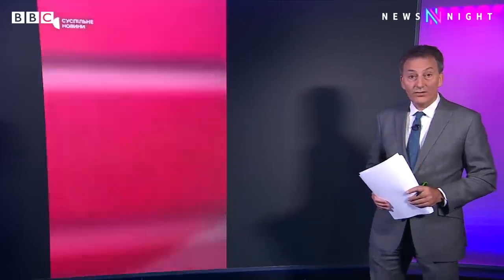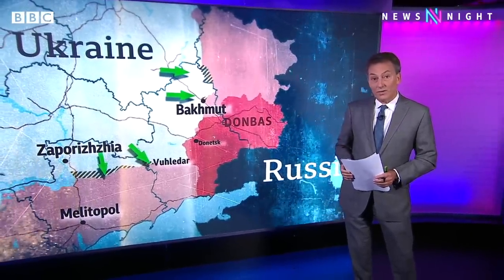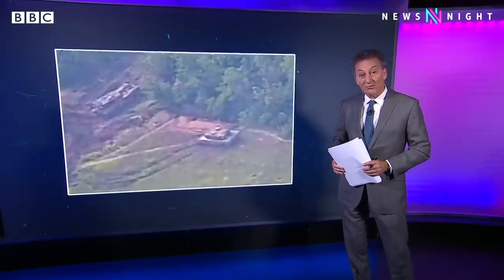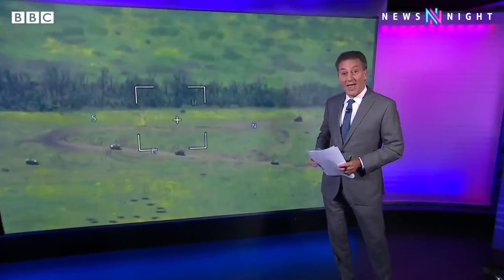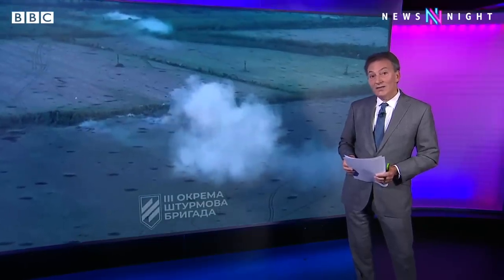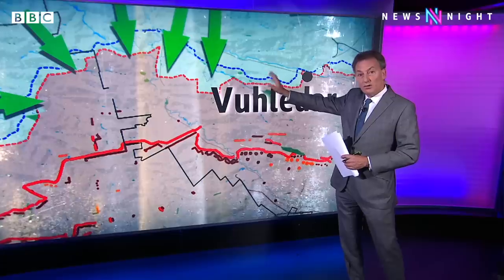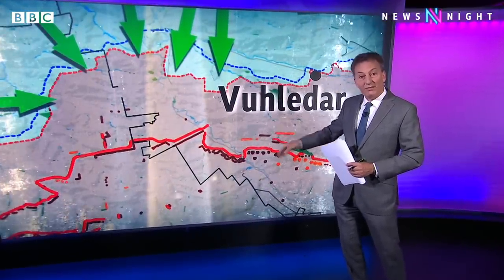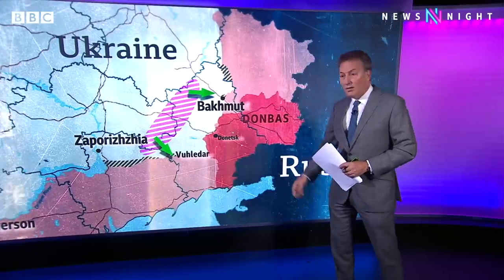What has Ukraine’s counter offensive achieved a few days in? - BBC Newsnight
While attention has focused on the Khakovka dam disaster in Ukraine this week, the long-heralded counter-offensive has been underway for a few days now and there's an awful lot riding on it.

Ukraine is committing a carefully husbanded reserve of units trained and equipped by the West, hoping to free large tracts of occupied territory.

Unsurprisingly given the stakes, President Zelensky's government has been tight lipped about it, with one or two officials even claiming it hadn't started. But events on the battlefield show us clearly it has.

Using drone footage and maps, Newsnight’s Diplomatic Editor Mark Urban gives a comprehensive analysis of what the counter offensive has achieved a few days in.